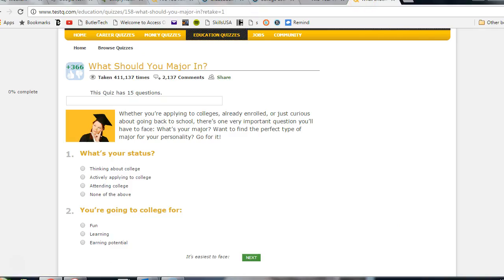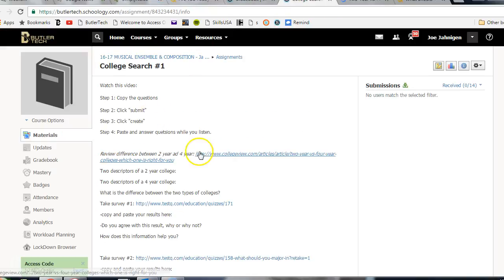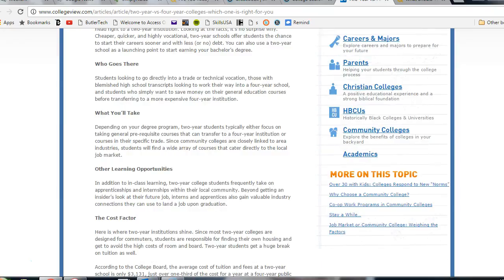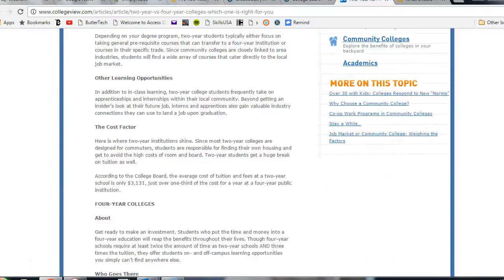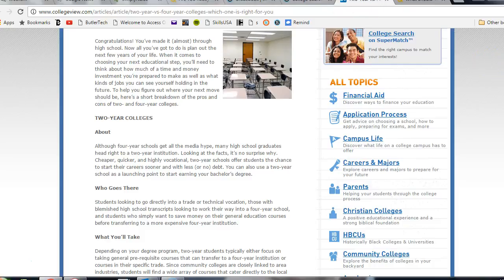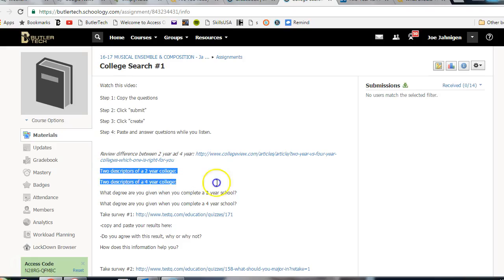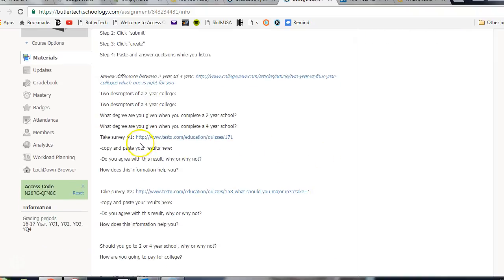College Search Assignment #1